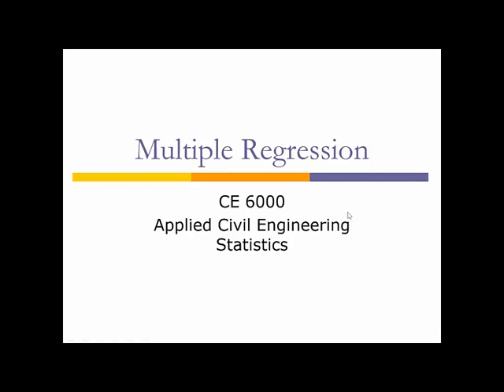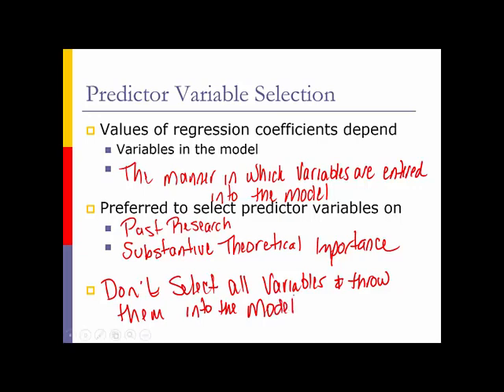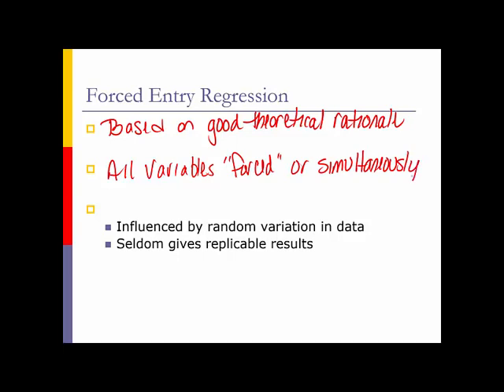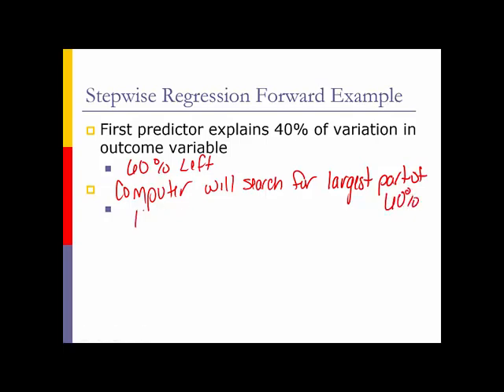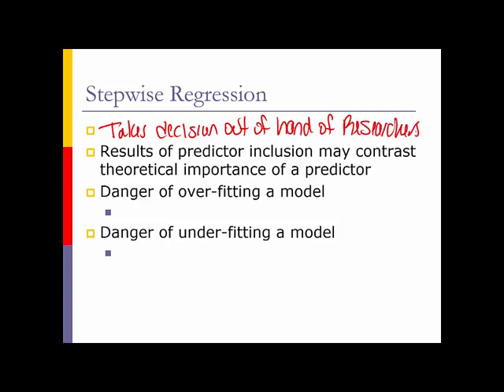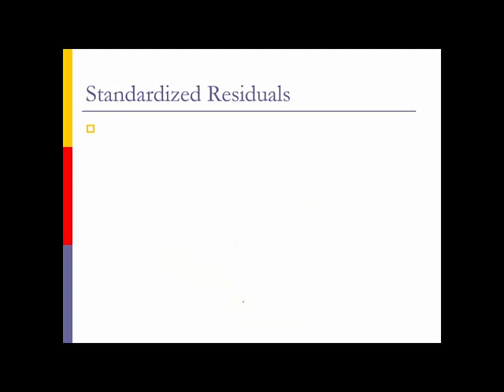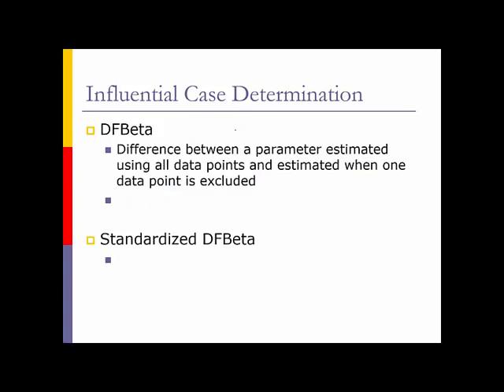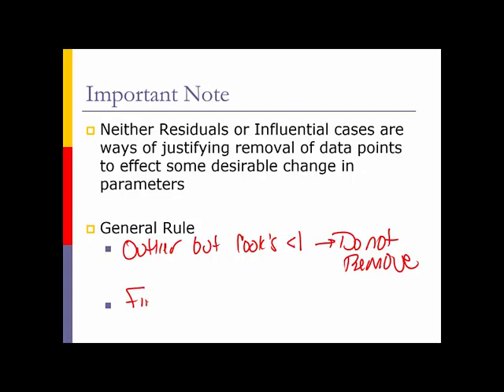ce6000 m06 multiple regression beginning part 1 Original2